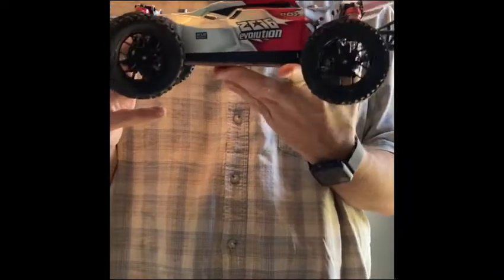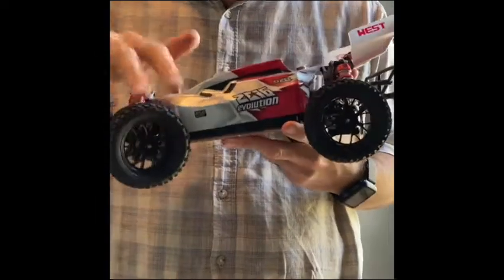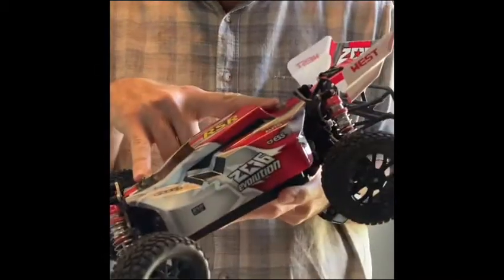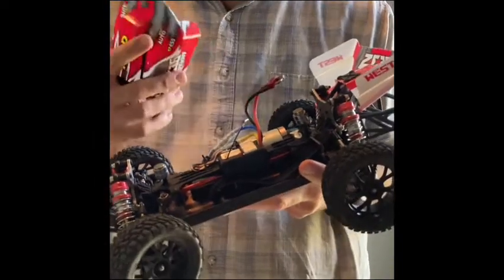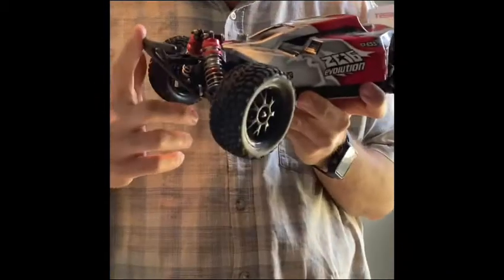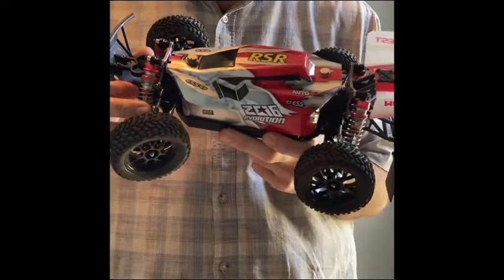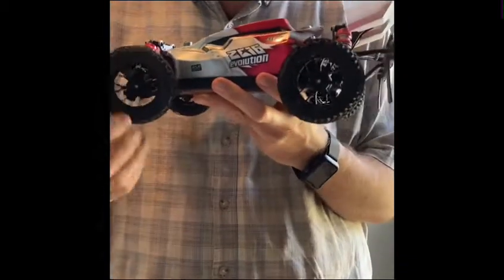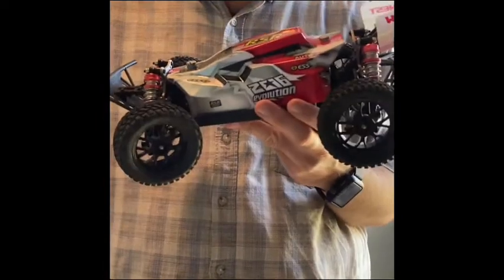Wltoys 144001 Upgrades and Mods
US $5.50 | LC RACING SC Bumper Set Black For EMB-SC EP 1:14 RC Car Off Road